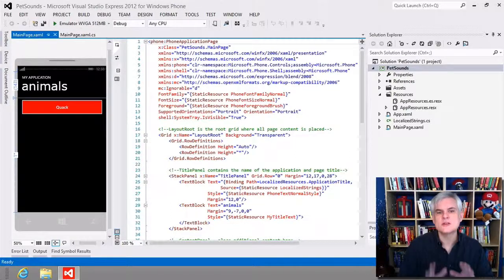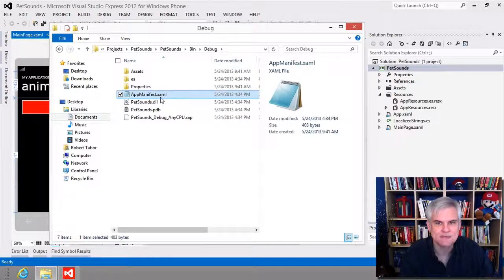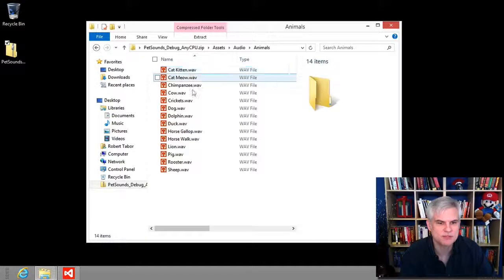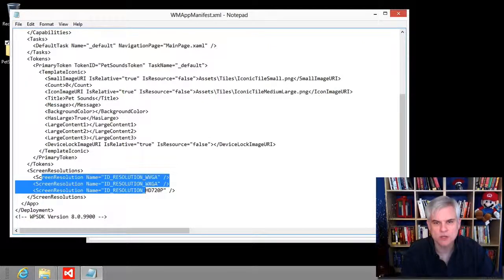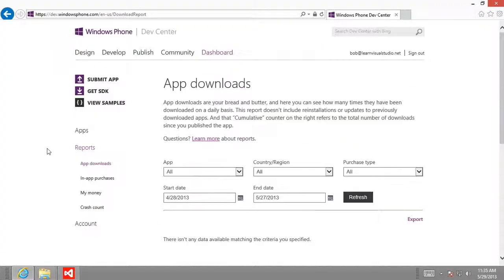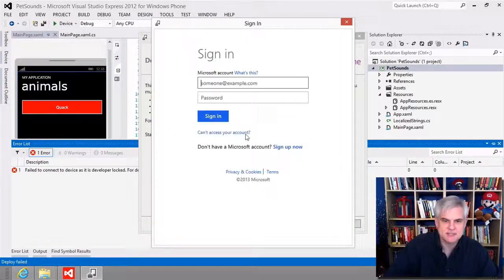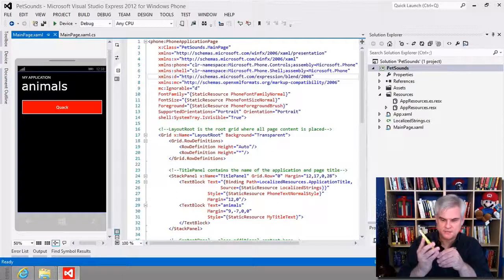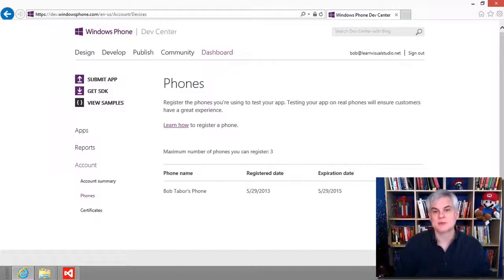Part08 Absolute Beginners Series For Windows Phone 8